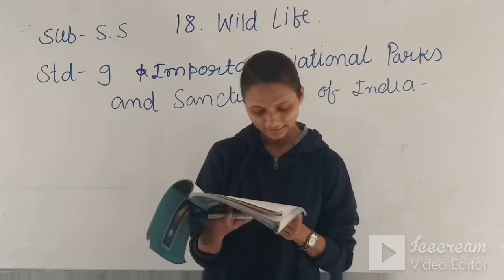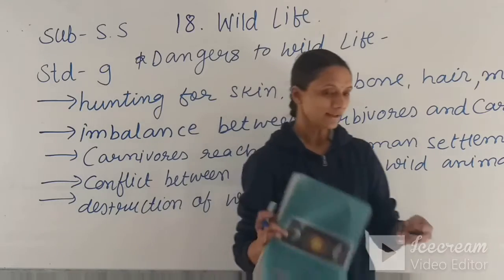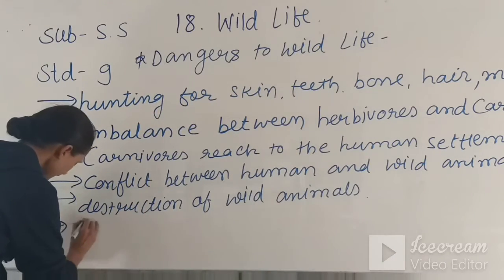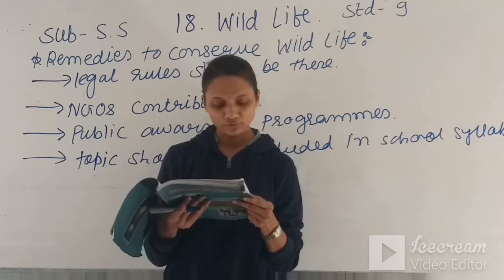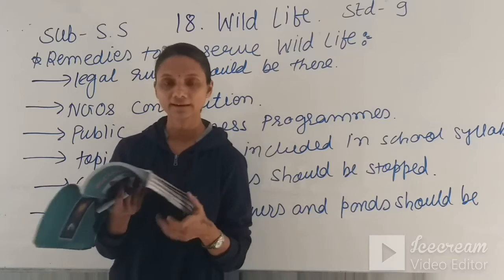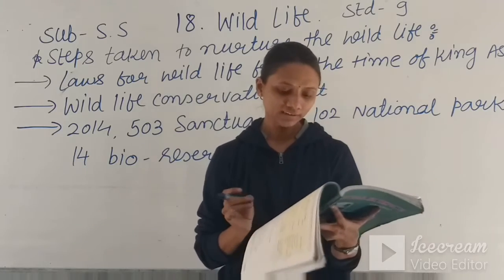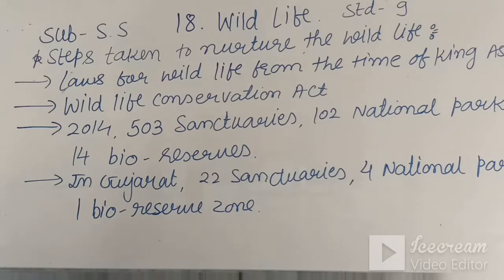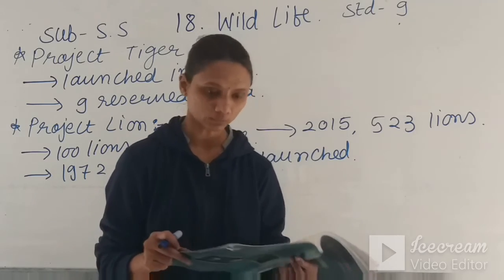STD 9 (ENG. MED) | S.S | CH 18 | TEACHER: MS. KRUPA SHUKLA